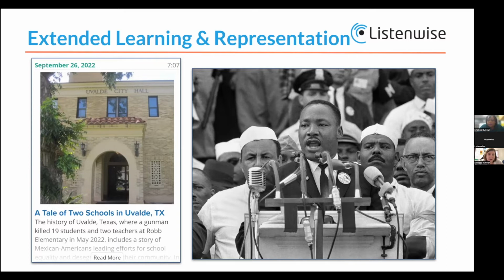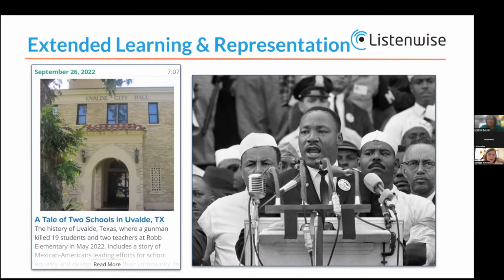Listenwise Sticky Notes Ep 16 - Extending Learning and Representation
Two great reasons to use Listenwise in the classroom is the opportunity to extend learning beyond standard texts and the chance to represent your students in your lessons. Listen to Texas educator English Runyan and Fort Worth ISD principal Melissa Rincon explain how they leverage Listenwise to increase the equity and relevance of subject matter content.